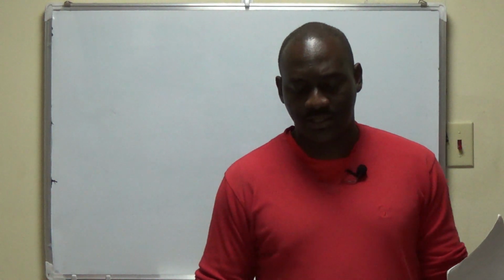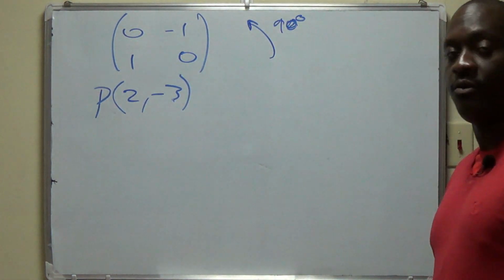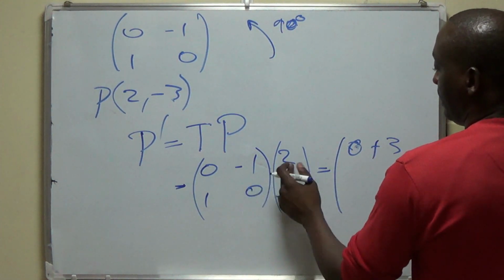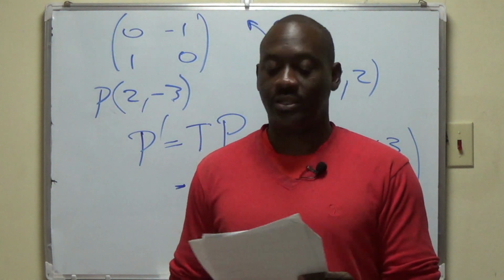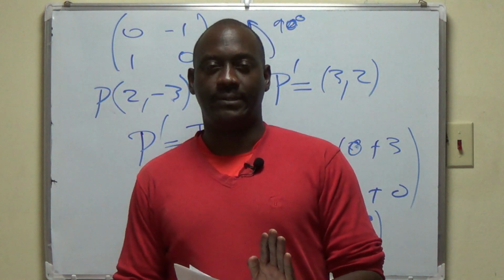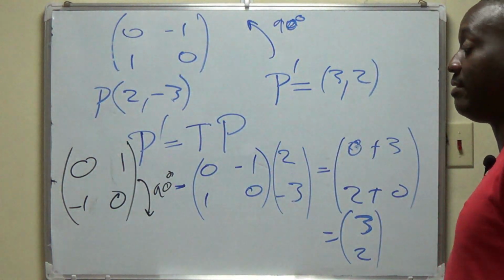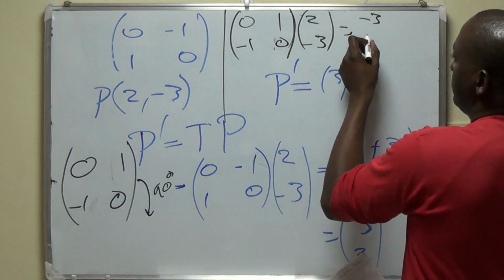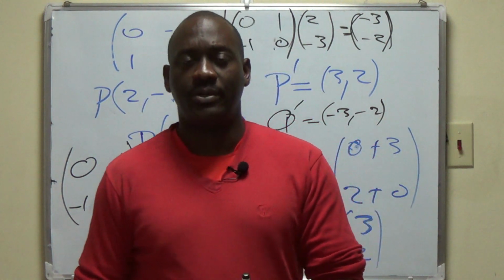CSEC Maths Specimen Paper 01 (2008) - #29